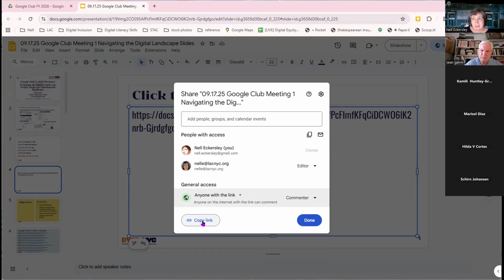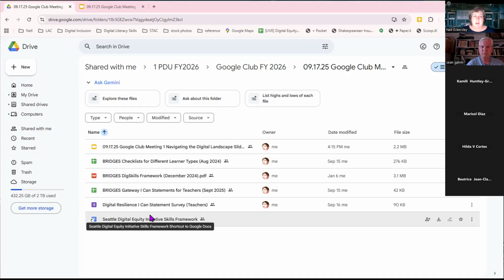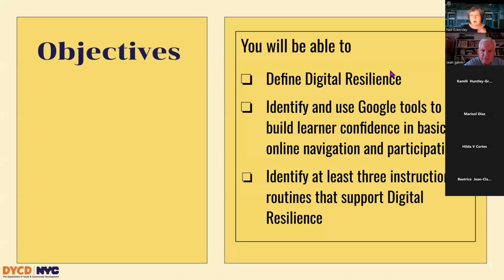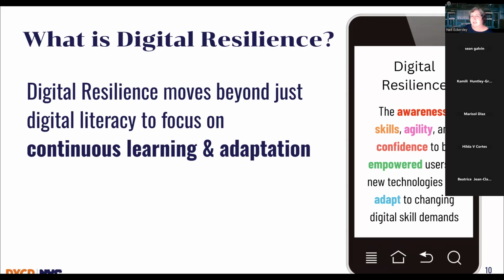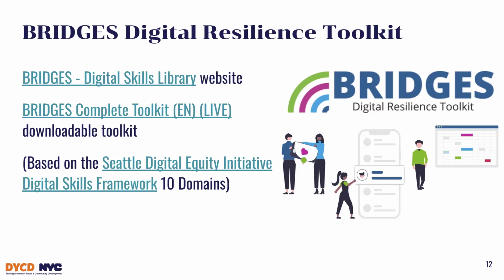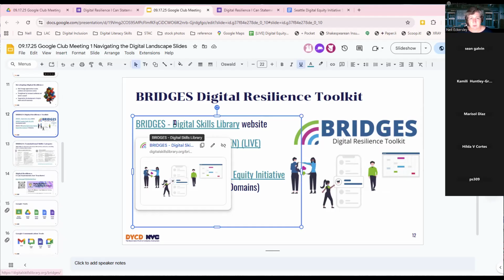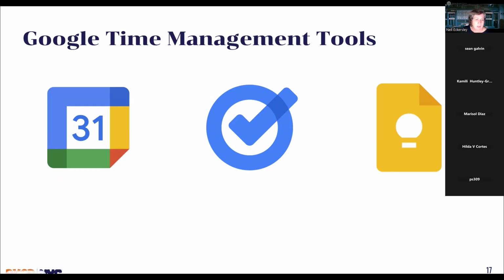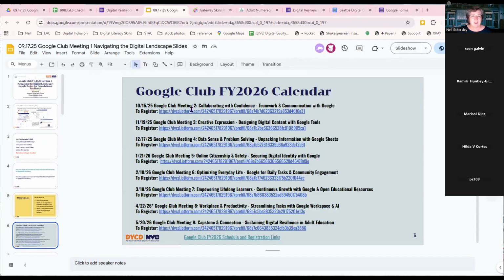Google Club FY2026 Meeting 1: Navigating the Digital Landscape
Navigating the Digital Landscape: Google Basics for Foundational Resilience
What is Digital Resilience?
Foundational Digital Skills: Gateway Skills & Privacy/Security
Leveraging Google Tools for Foundational Skills
Introducing EdTech Instructional Routines